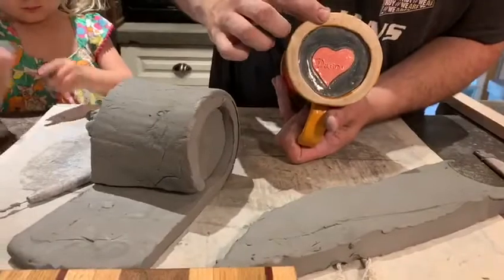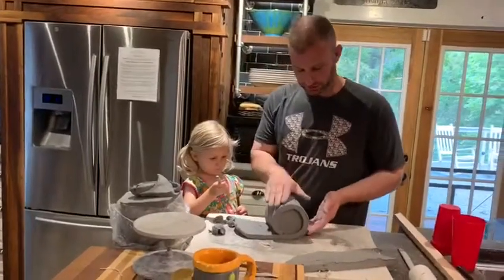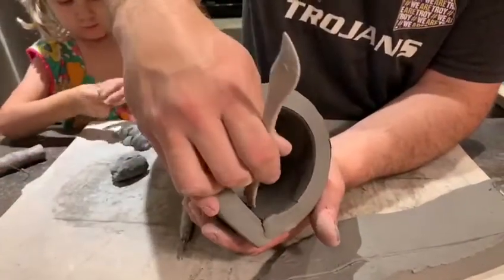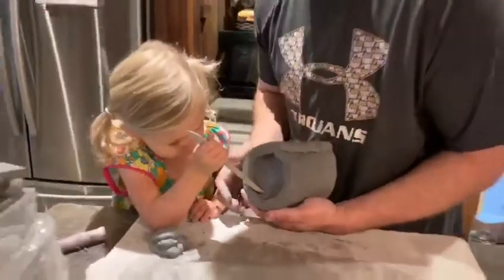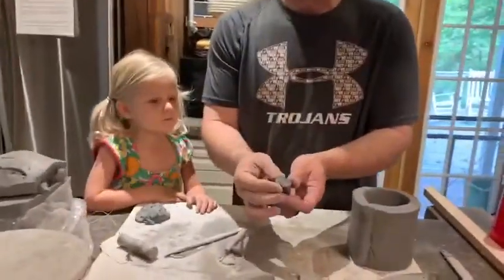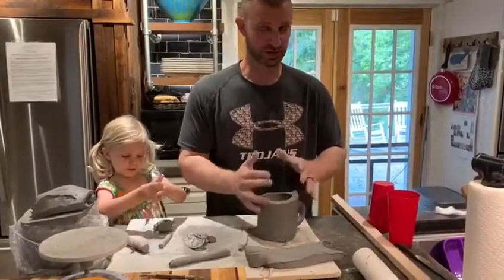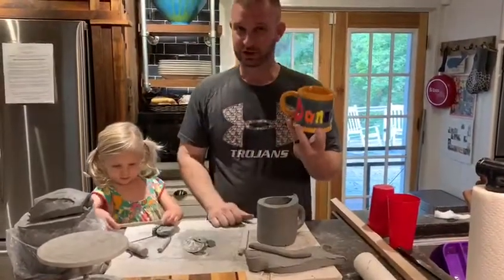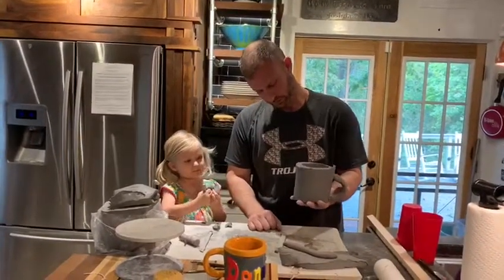How to make a simple mug Part 2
This is the completion to part 1 of how to make a simple mug